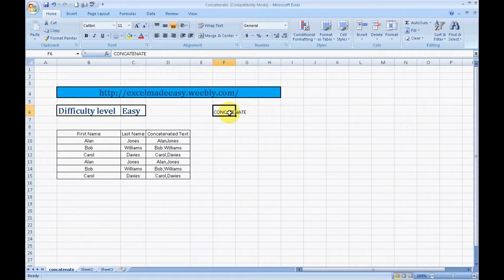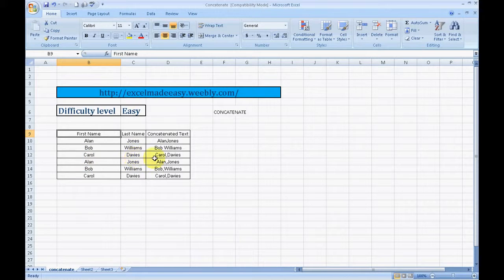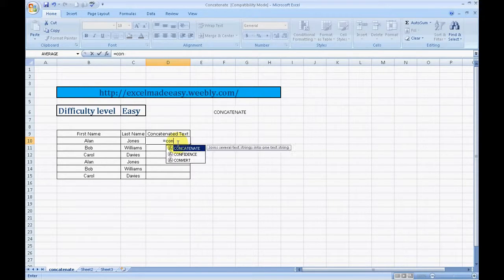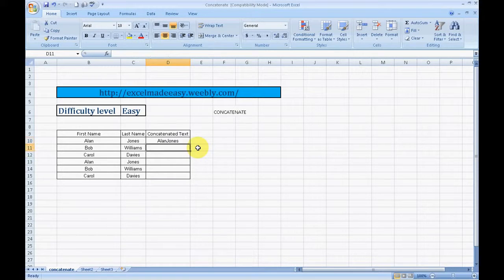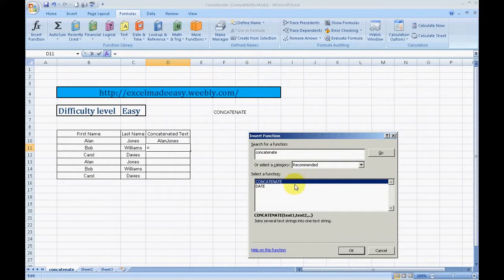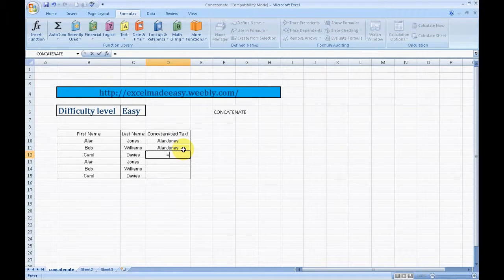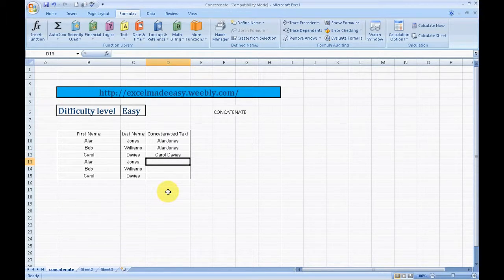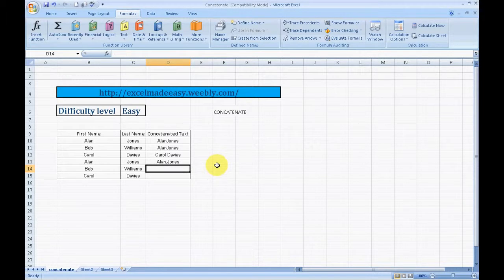eelesson excel-2: Concatenate Formula Join text in Excel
hi , based on my vedios Start using Excel , Create a chart, Add numbers in Excel 2013,Basic math in Excel 2013,Top tips for working in Excel Online,Understand and use cell references,Use AutoFill and Flash Fill

• Add or subtract time,Average a group of numbers, Insert headers and footers,Make the switch to Excel 2013,Sort and filter data,Take conditional formatting to the next level,Use conditional formatting,VLOOKUP: When and how to use it

• Advanced IF functions,Array formulas,Create and manage drop-down lists,Create a PivotTable and analyze your data,Password protect workbooks and worksheets,Print worksheets and workbooks,Work with macros